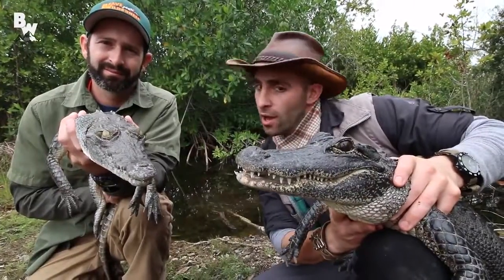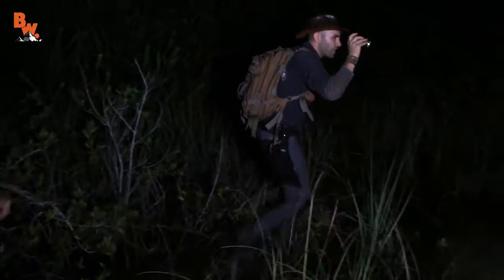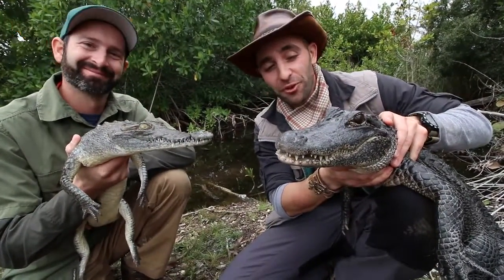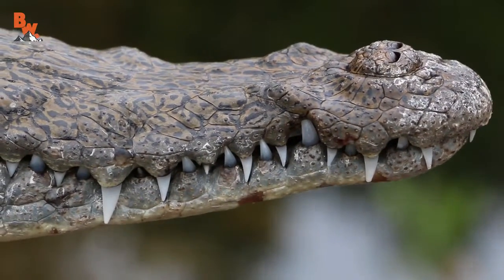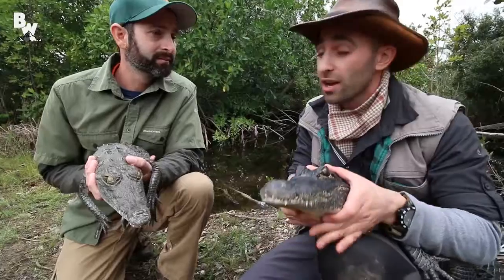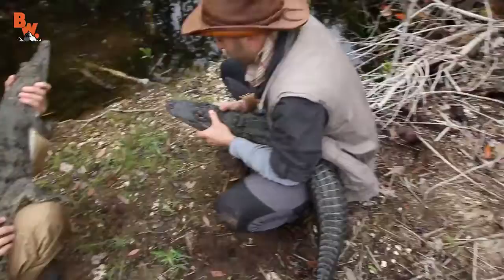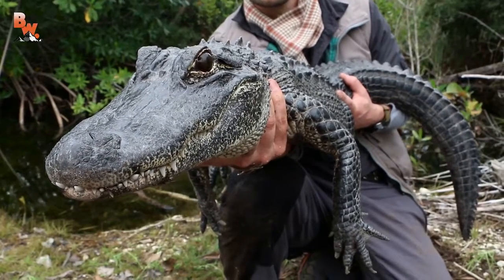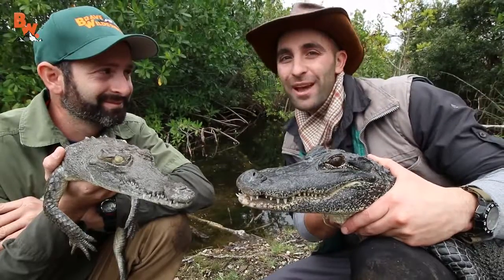Alligator vs Crocodile!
On this episode of Breaking Trail, Coyote takes you up close for a special look at the American Alligator vs the American Crocodile!

While often confused for one another, Alligators and Crocodiles are actually very different reptiles…not only in their physical appearances but also in a variety of other ways including their diets, habitat and mannerisms.

So to further explore these differences Coyote is once again teaming up wildlife biologist Mario Aldecoa near his research facility in South Florida...which luckily offers one of the only ecosystems in the world that is home to both crocodilians.

Now, there is one slight challenge to this video…Mario and Coyote actually have to FIND and CATCH an Alligator and a Crocodile!

Get ready for one seriously toothy adventure!